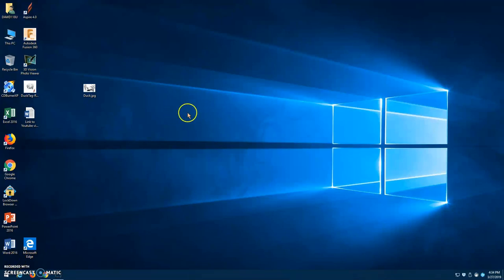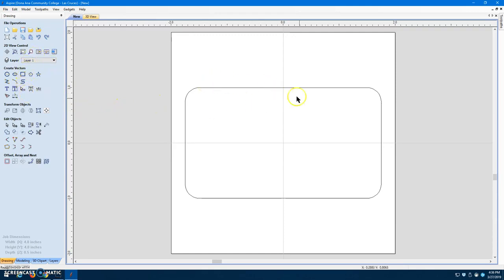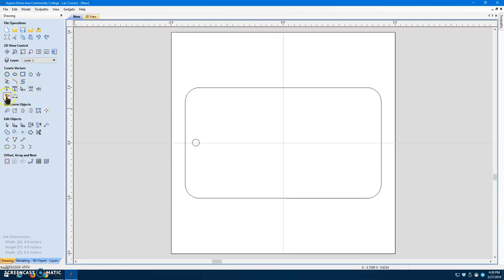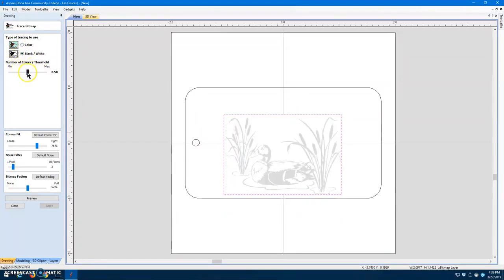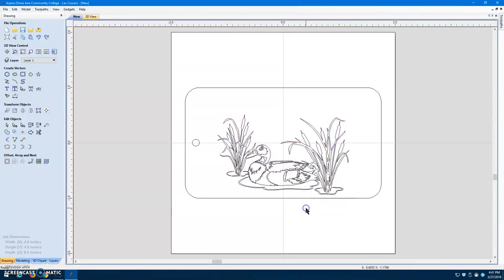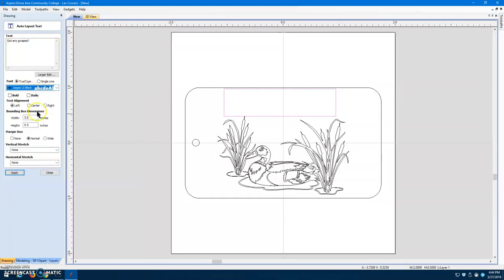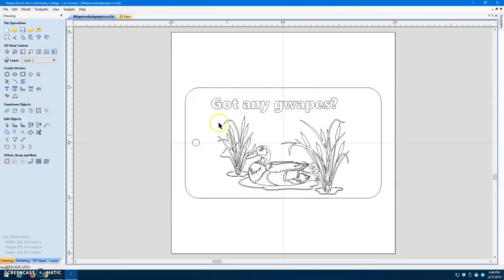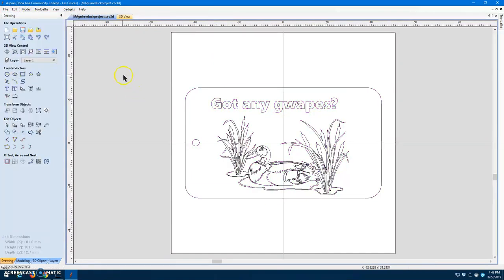How to draw name tag on Aspire